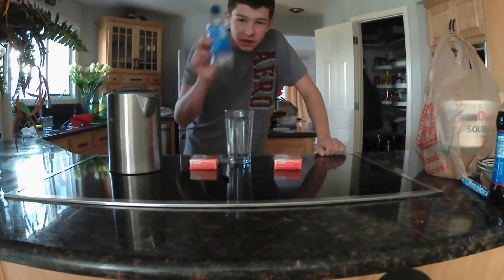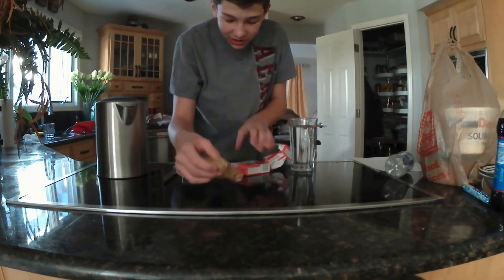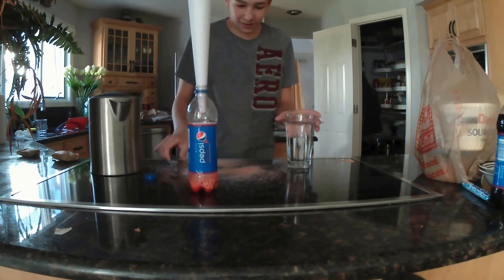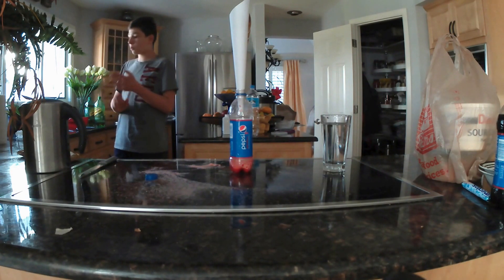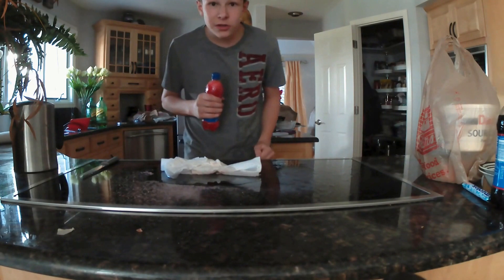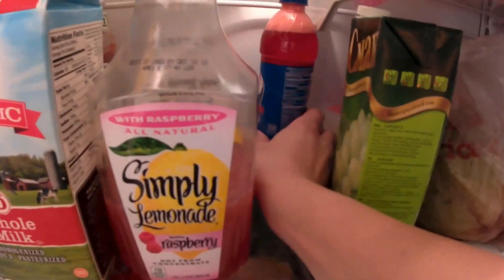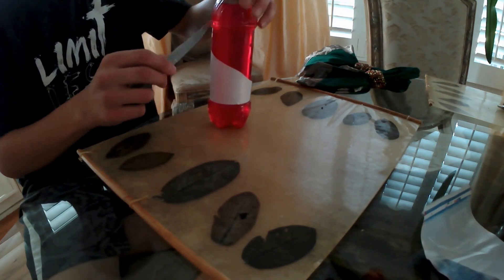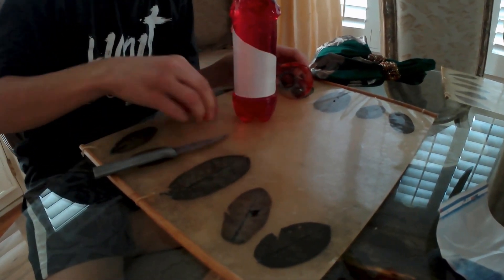Jello coke bottle